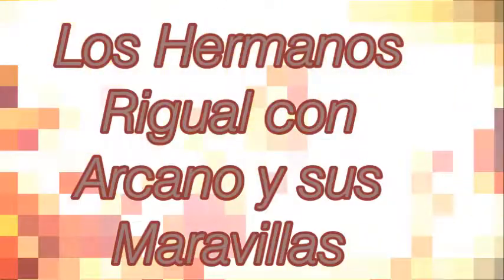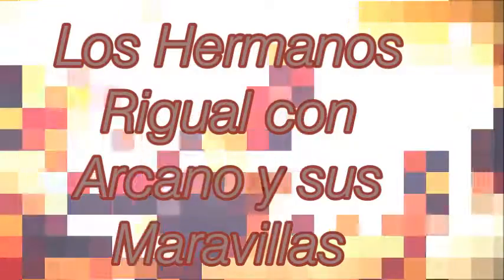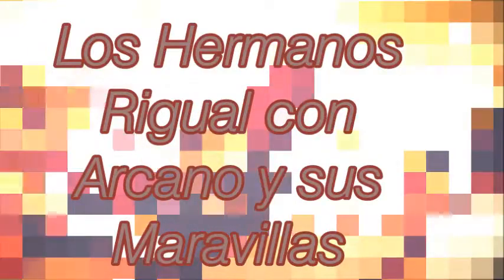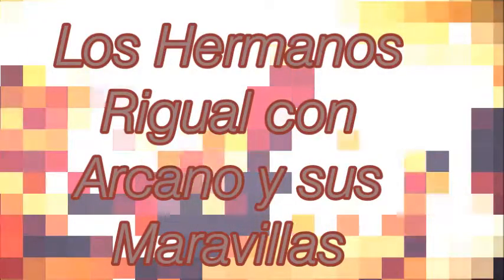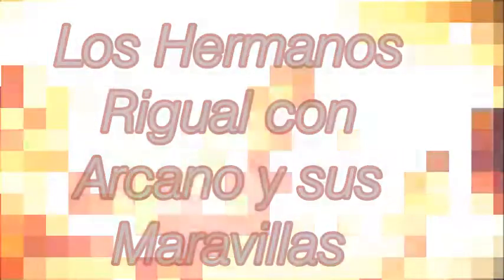Los Hermanos Rigual con Arcano y sus Maravillas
Los ritmos actuales se desenvuelve en una piscina . La salsa es todo un océano ¡!!!